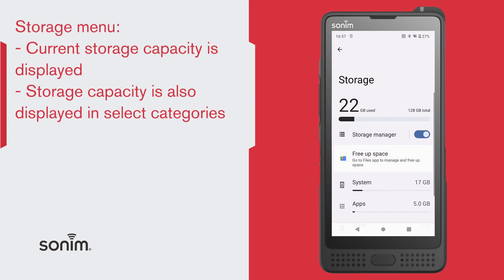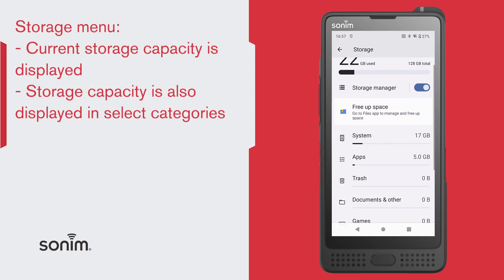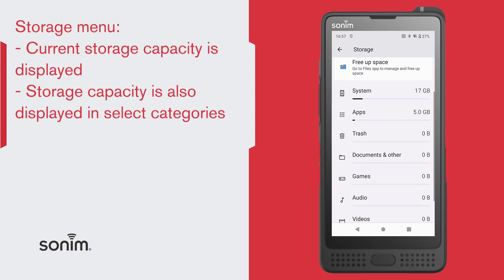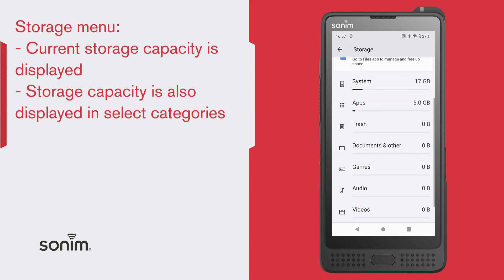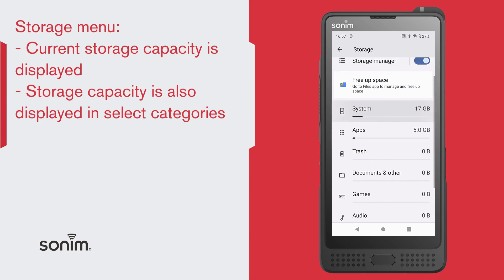Sonim XP10 - Manage Storage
How to access and manage storage on the XP10.